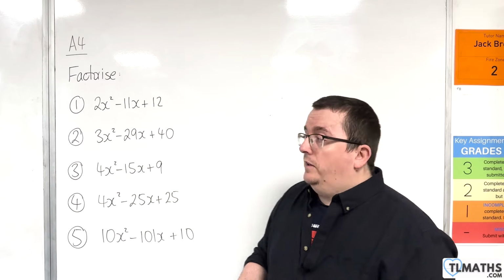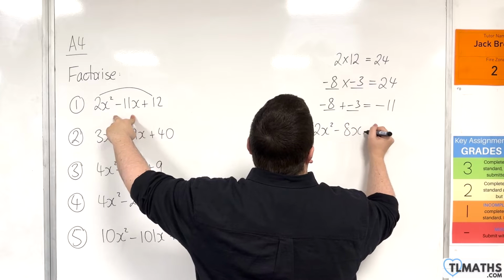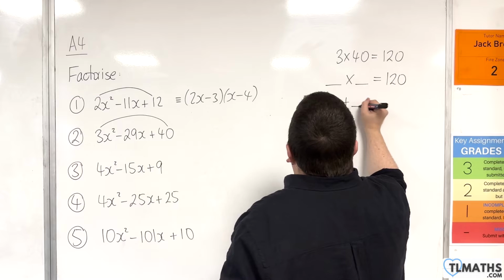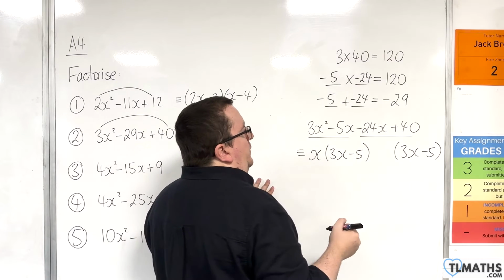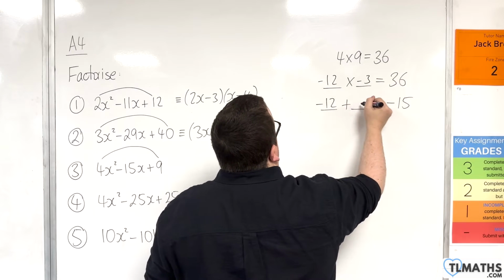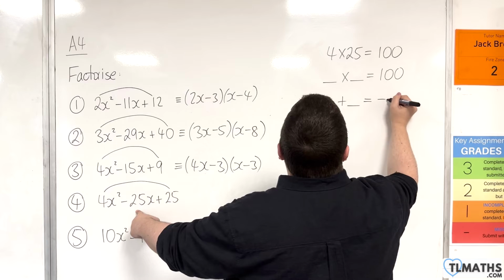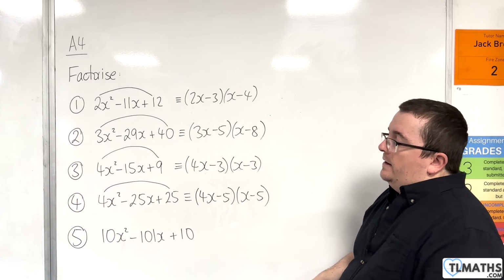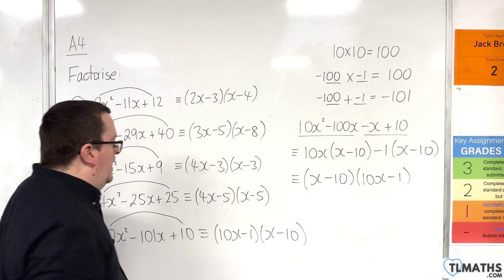GCSE Maths: A4h-74 Factorising Quadratics ax^2 + bx + c Examples Part 4